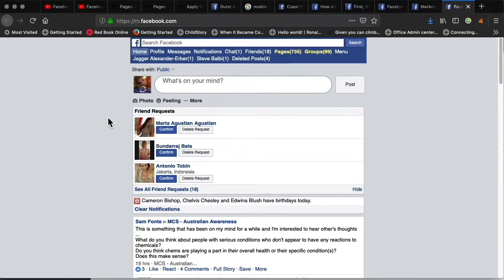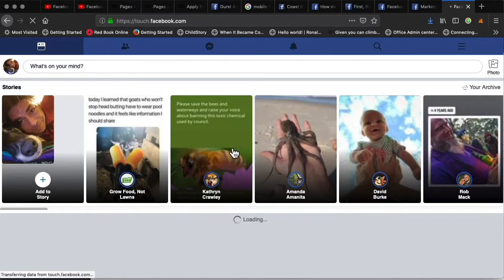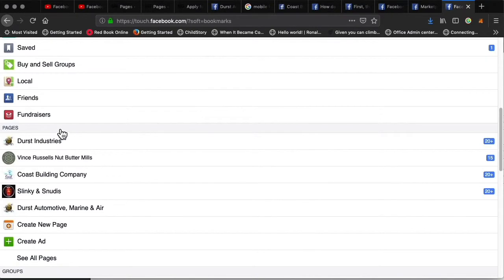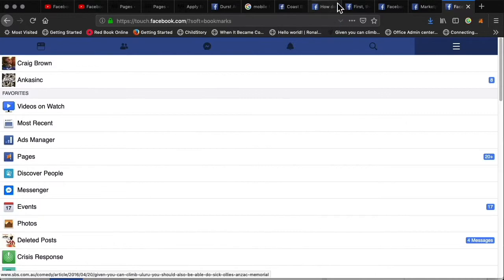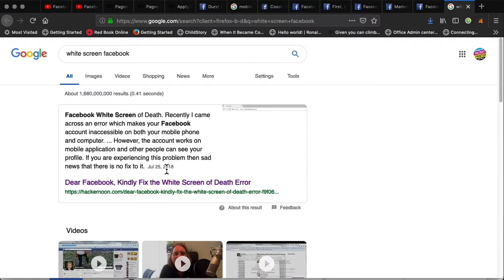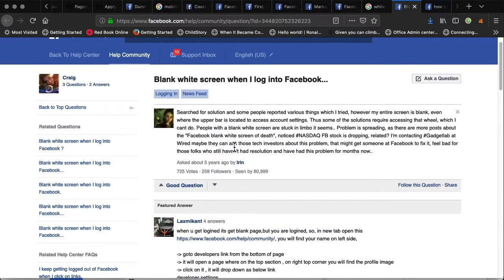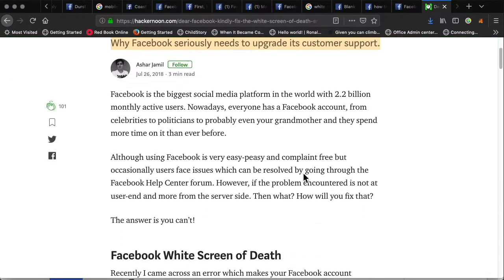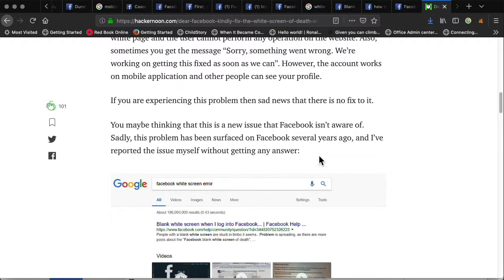Facebook White Screen of Death, can't log in or see Facebook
When I experienced the Facebook White Screen of Death, the issue lasted for days, but some users report it lasting for weeks and even months.

None of the solutions I have seen posted worked for me including;
• Logging out / in / restarting computer
• Clearing browser history / cache
• Using a different browser
• Logging in from a different IP
• Logging in using a different internet service / Wifi, such as a friend or cafe

Dear Facebook, Kindly Fix the White Screen of Death Error
Why Facebook seriously needs to upgrade its customer support.